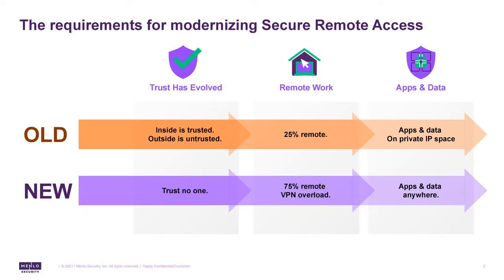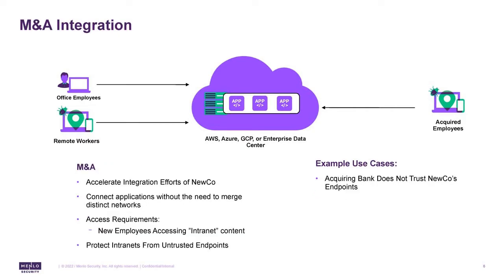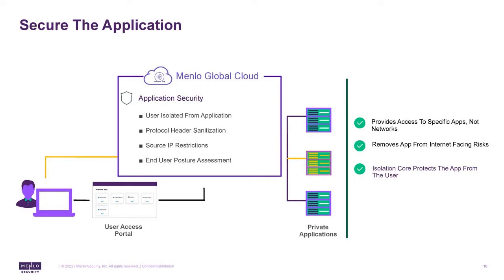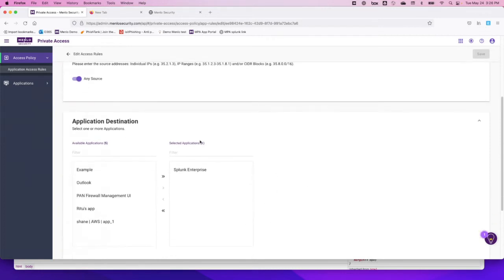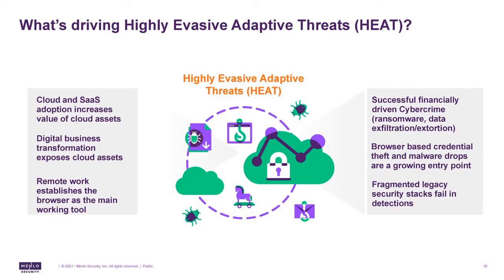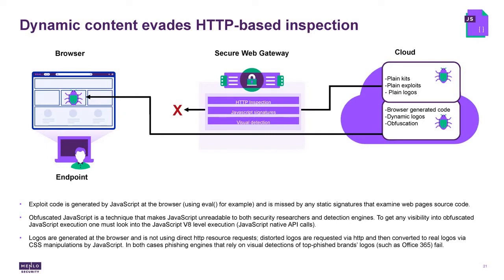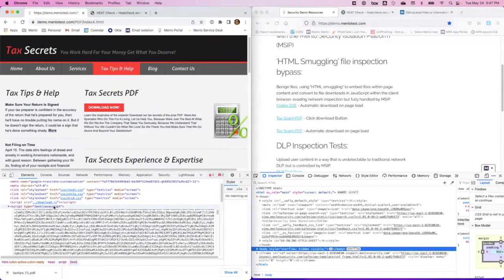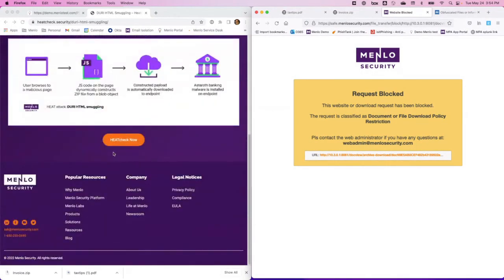Fast, Reliable and Secure Access to Private Web Apps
Organizations continue to struggle to provide secure access to their private applications. From hybrid and remote workforces to third-party contractors and unmanaged devices, there are a bevy of users that need access to these applications.

Network and security teams need to consider zero-trust network access (ZTNA) solutions that easily provide access but also ensure complete security.

Join this session to see a live demo of Menlo Private Access (MPA), a ZTNA tool that results in fast, reliable and secure access to web apps. You'll learn:
- How to ensure seamless implementation and deployment
- How MPA secures applications and the data they use
- How to shift from a legacy approach to one that provides ZTNA